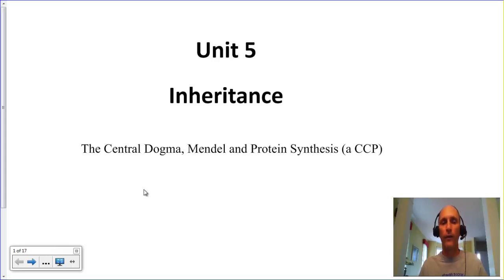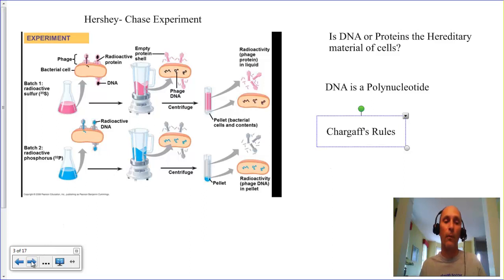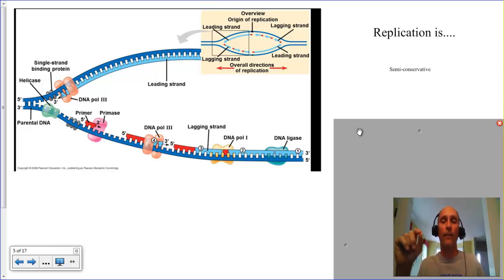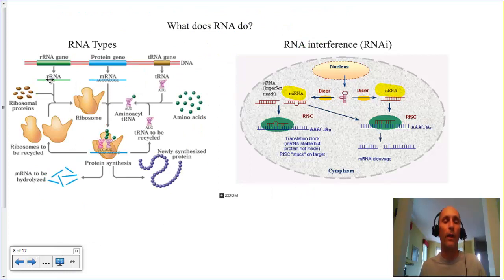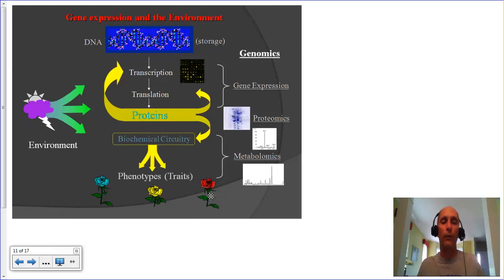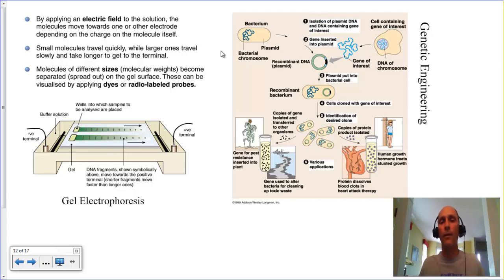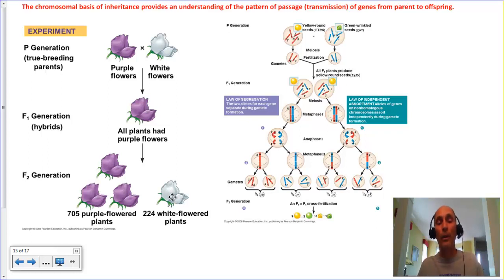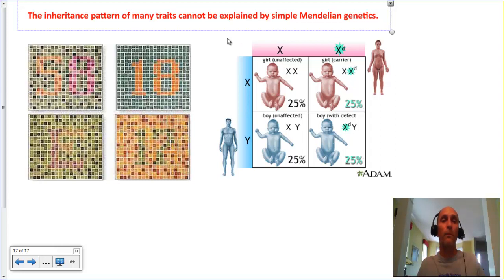Unit 5 Inheritance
Central Dogma, Mendel and Protein Synthesis